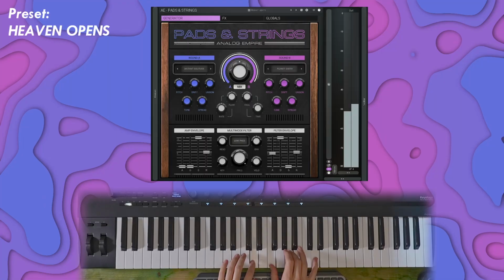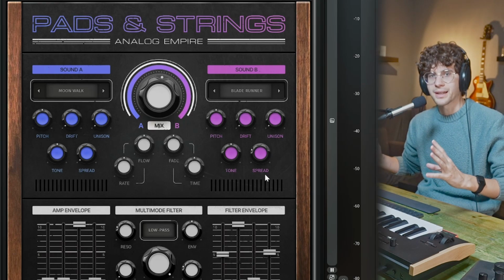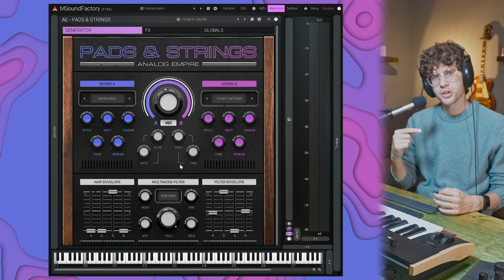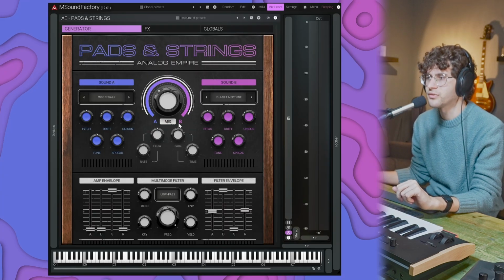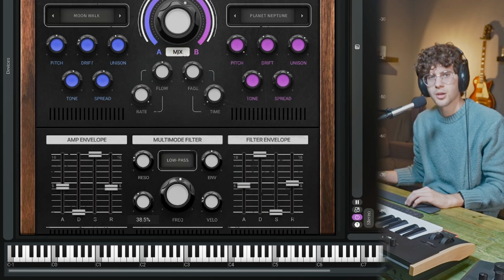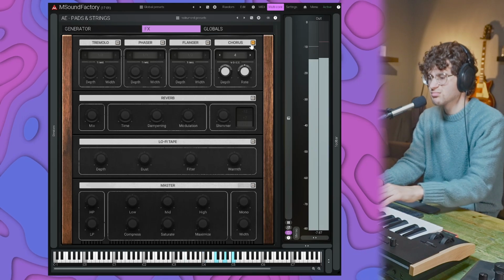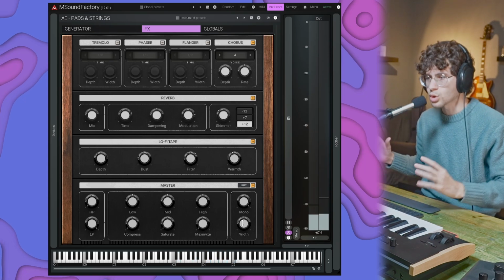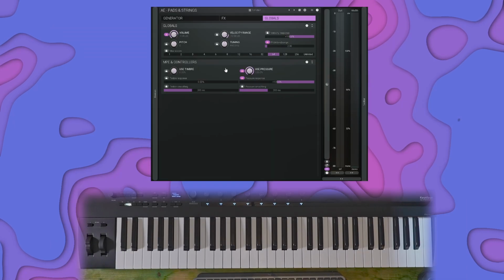Analog Empire: Pads & Strings - In depth walkthrough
This addon brings you deep, high-quality multi-samples meticulously captured across multiple notes per octave with five velocity layers, ensuring expressive and dynamic playability that truly captures the magic of analogue sound.